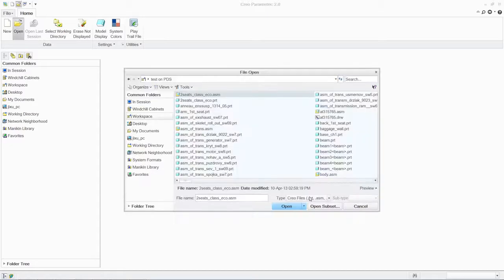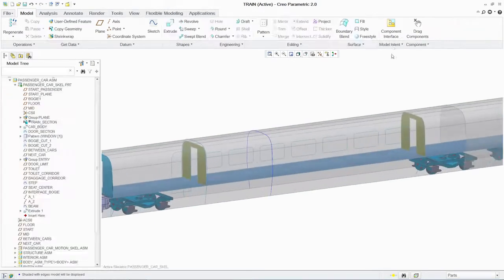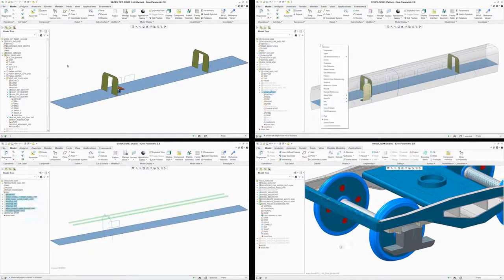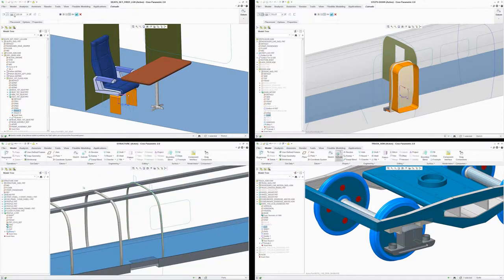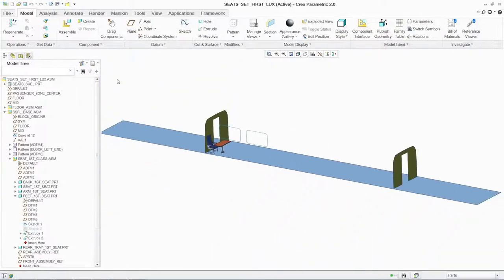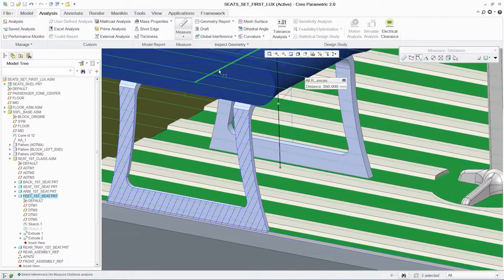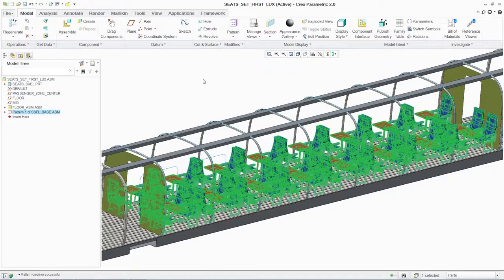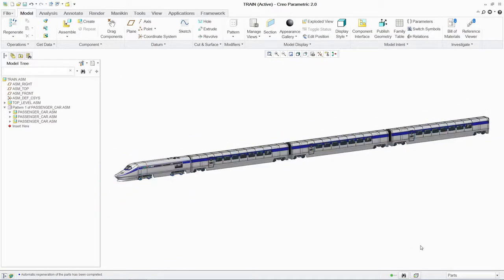PTC Creo Advanced Assembly Extension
Creo Advanced Assembly simplifies and takes the complexity out of designing large assembly models.